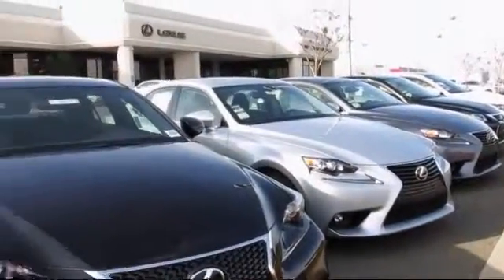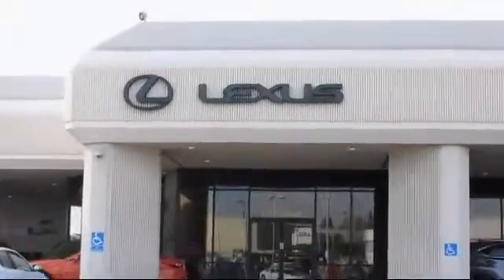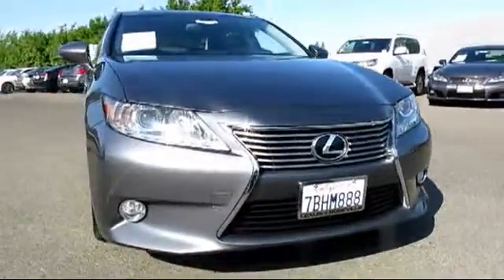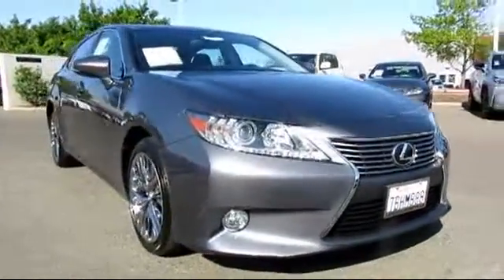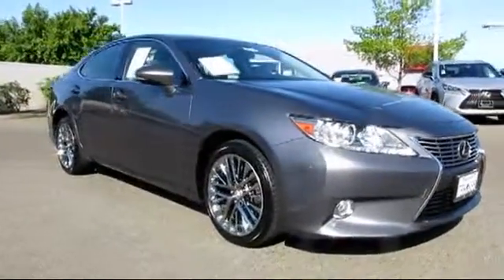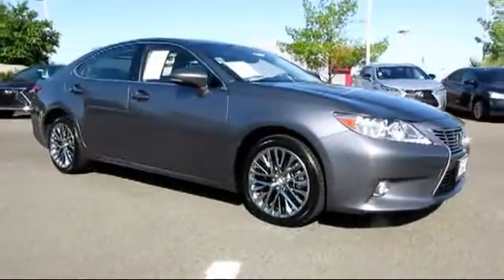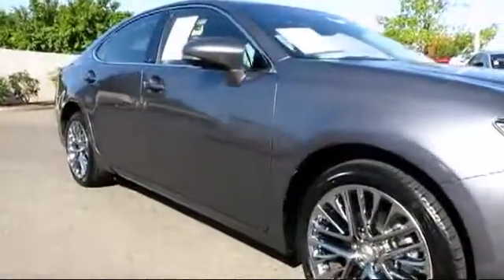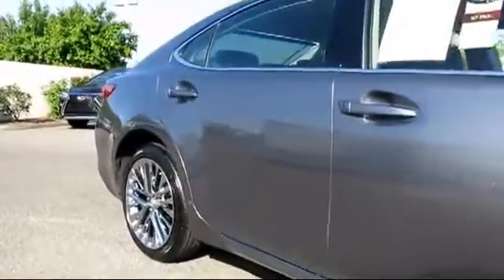2013 Lexus Es Es 350 Sedan Roseville Sacramento Rocklin Folsom El Dorado Hills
2013 Lexus Es Es 350 Sedan Stock Number: R11034 Vin:JTHBK1GG8D2062542 .